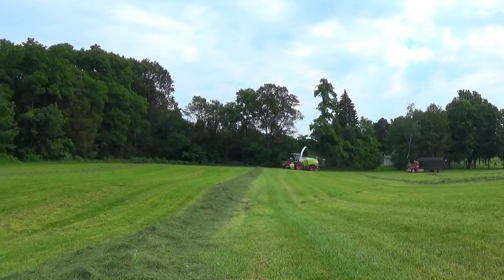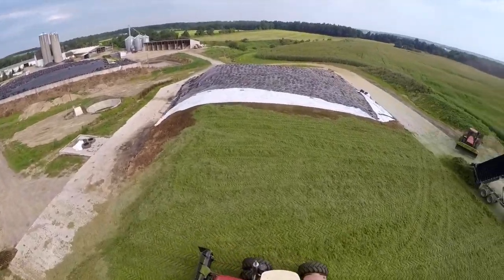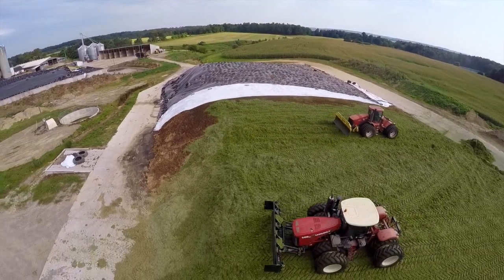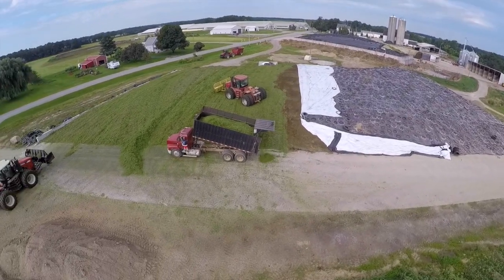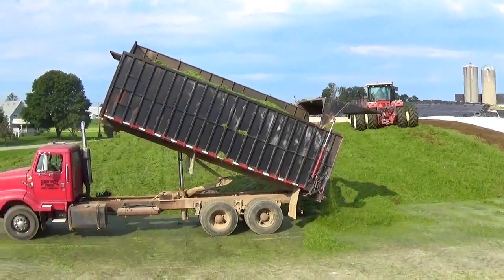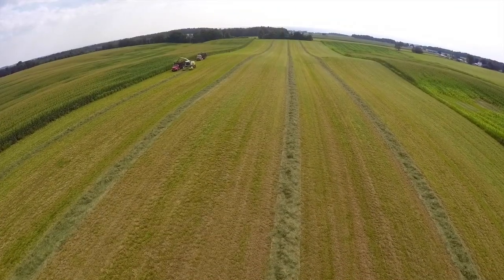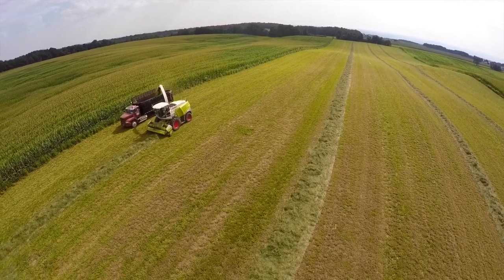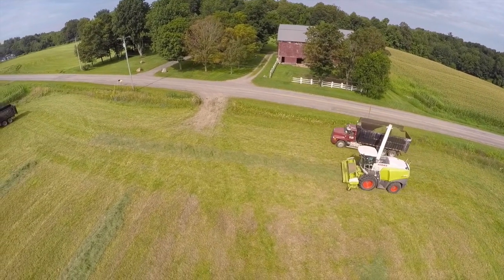Chopping Haylage at Sunny Knoll Farms in New York State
Video of a Western New York  dairy farm chopping their 2017 third cutting of hay.  A Claas Jaguar 960 forage harvester chops the crop and blows it into truck. Back at the farm is a Versatile 500 and Case IH 385 tractor with front blades pushing and packing the pile of silage